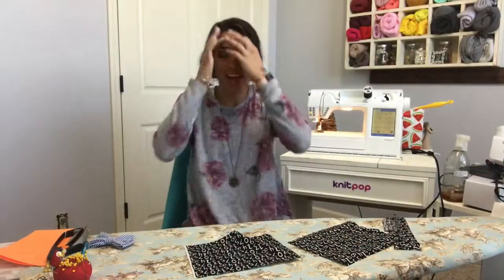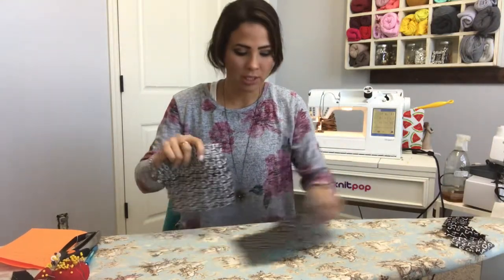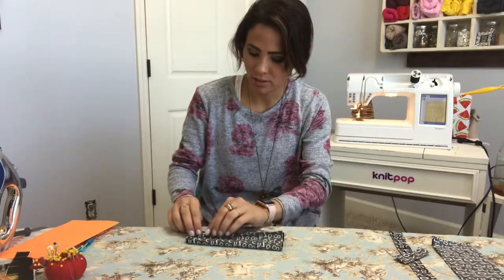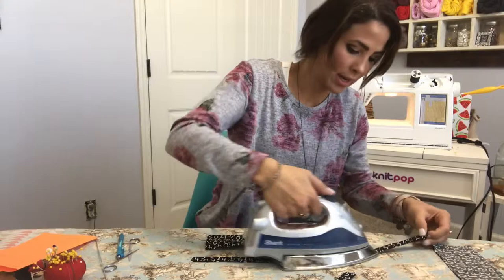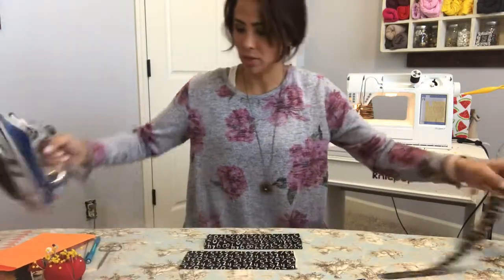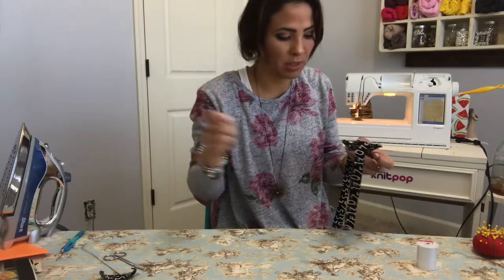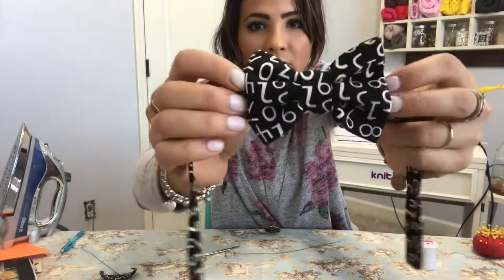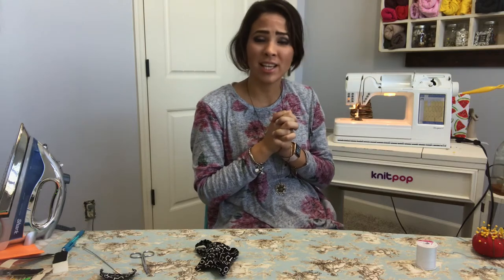Sewing A Cute Bow Tie Doesn’t Have To Be Hard! Let’S Do IT!!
If you are like me.. you LOVE bow ties!!! So I decided to make my own... exactly how I like it!! Come with me and let’s sew some bow ties together!!

Here are the measurements I used-
Main bow- 8 1/2’ x 6 1/2’
Top bow- 8’ x 6 1/2’
Neckband- 2’ x 18’
Middle- 2’ x 3’ (for only one bow) 2’ x 4 1/2’ (for two bows)